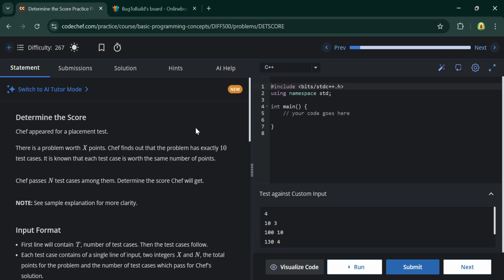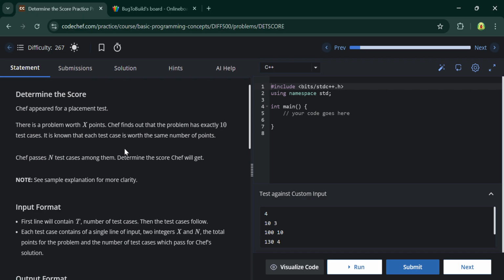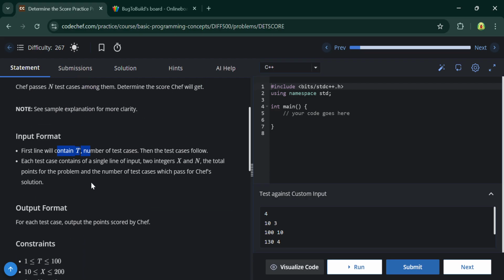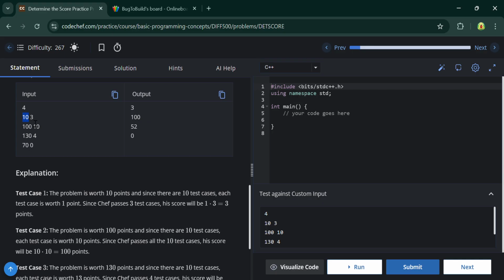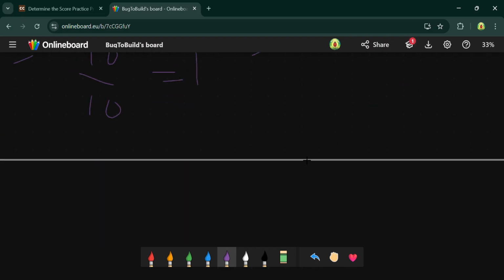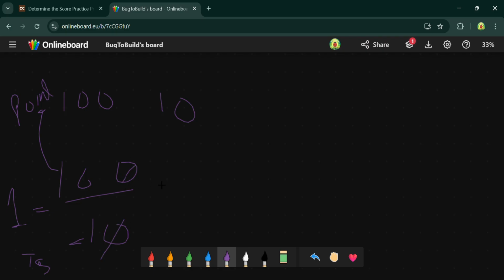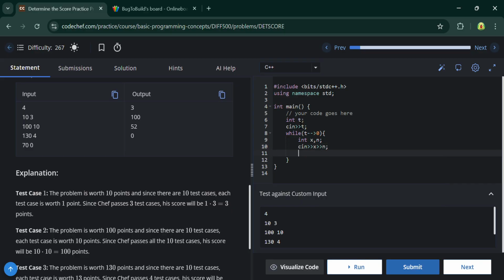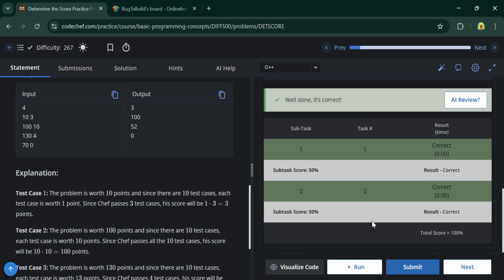Determine the Score | CodeChef Problem Solution | 500 Rating | Competitive Programming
Determine the Score is a beginner friendly CodeChef practice problem with a 500 difficulty rating. This problem helps improve logical thinking and problem solving skills for competitive programming beginners.

The solution is explained step by step so learners can easily understand the logic and approach used to solve the problem.

Problem Name: Determine the Score
Platform: CodeChef
Difficulty: 500 Rating